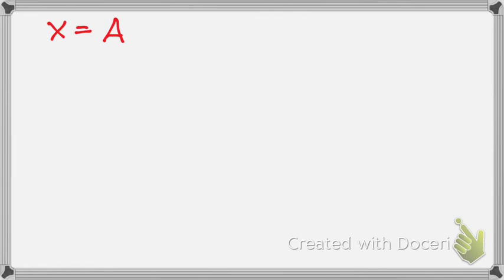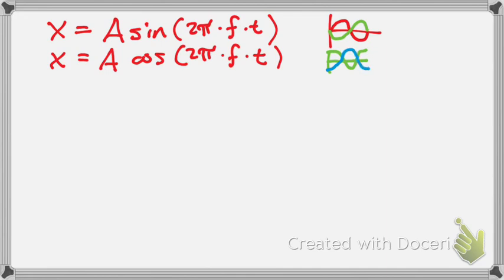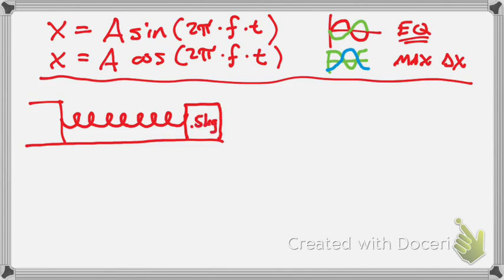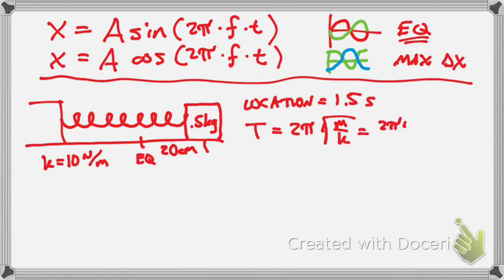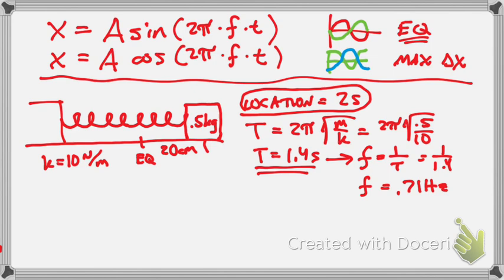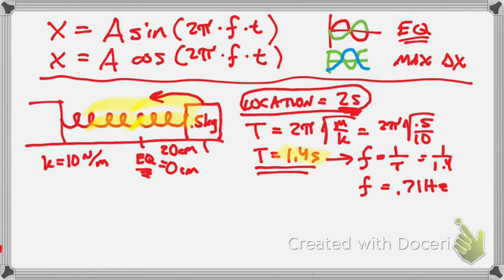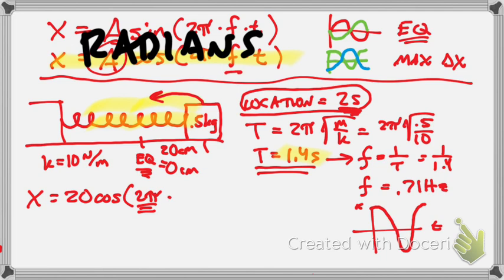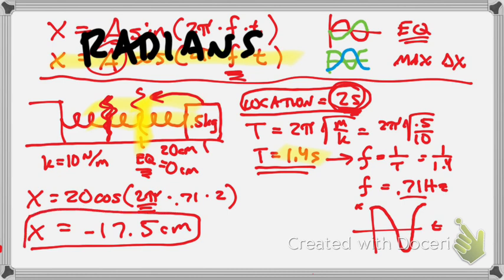Position of Spring Mass System